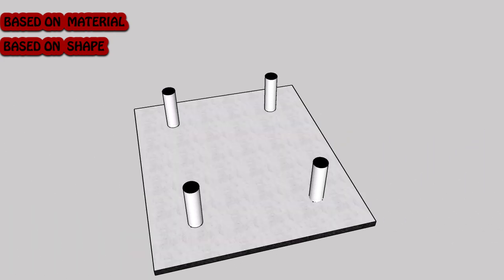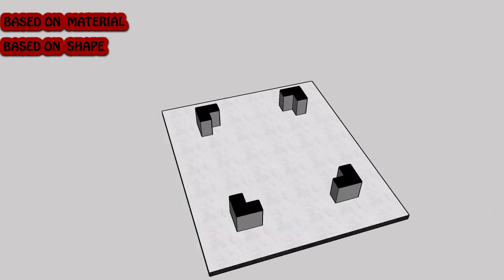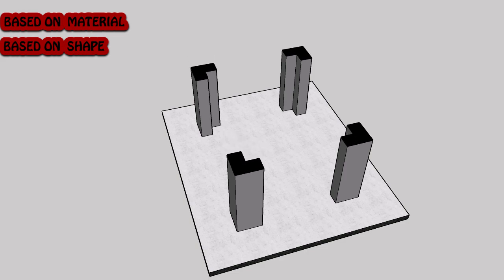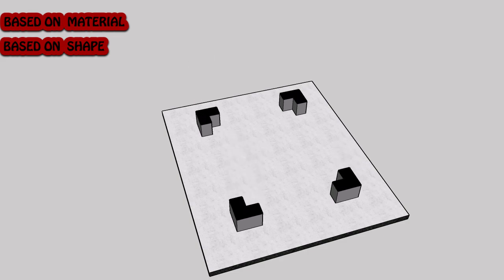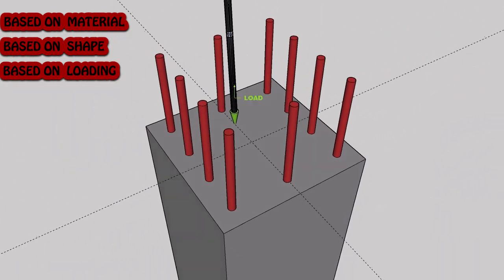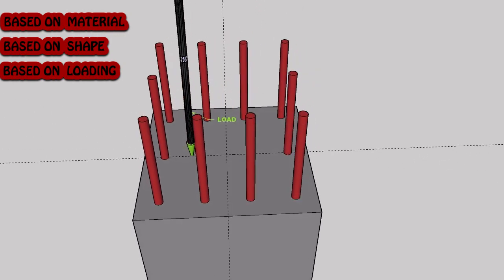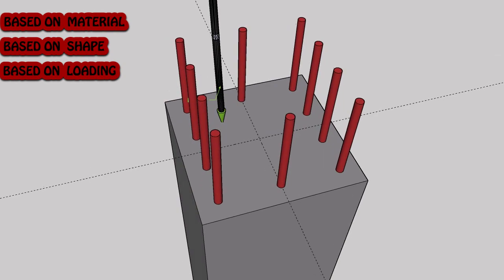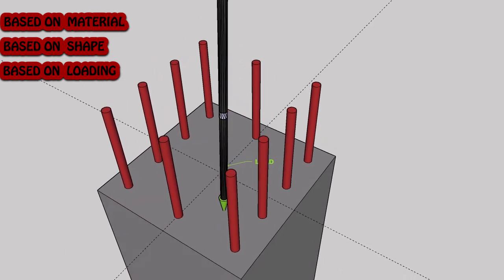Different Column Types in Construction | Everything You Need to Know | A Comprehensive Guide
In this informative video, we dive deep into the world of construction columns, exploring different types of columns and their unique characteristics. Whether you're a construction professional or a curious enthusiast, join us as we discuss the significance of columns in building structures and discover which column types suit various construction needs. From steel to concrete and beyond, this video has got you covered with valuable insights and tips for your next construction project.